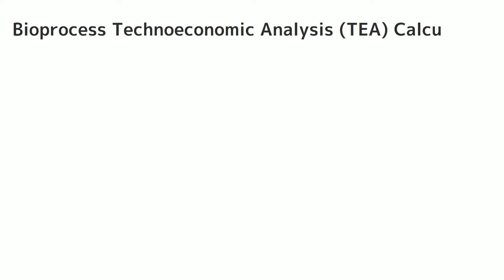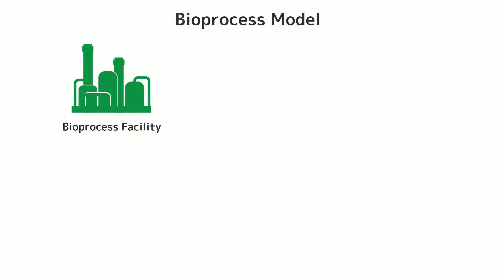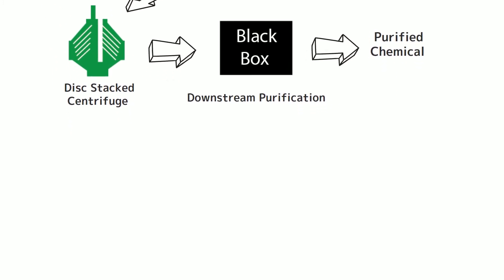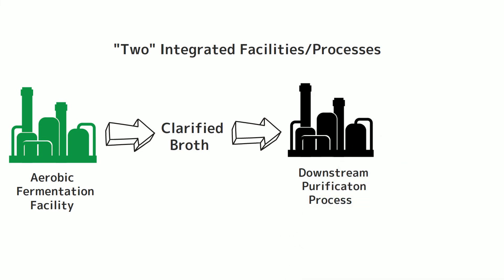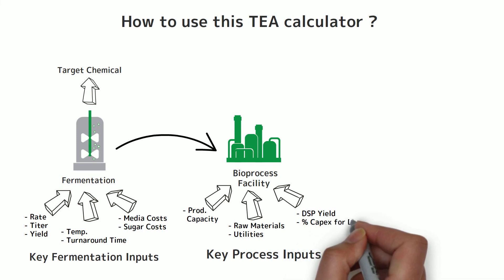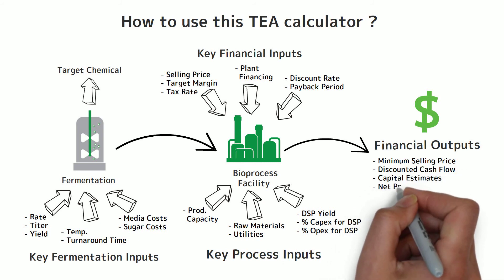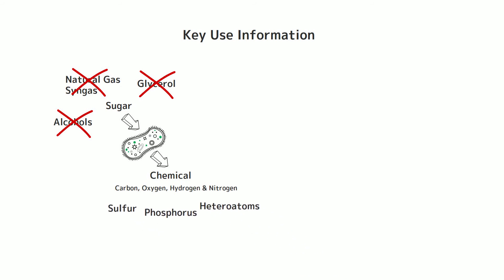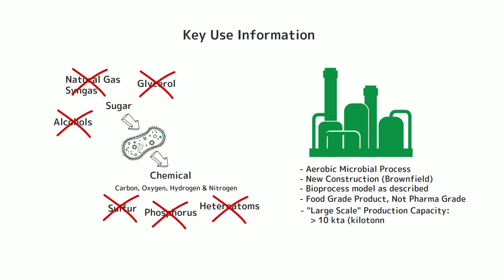The Bioprocess Technoeconomic Analysis (TEA) Calculator Overview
A overview of the Bioprocess Technoeconomic Analysis (TEA) Calculator